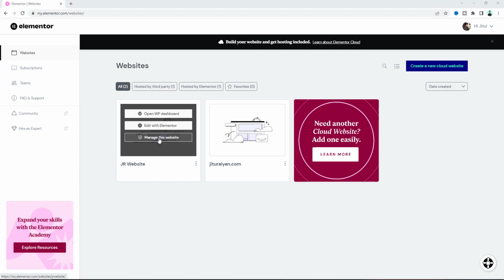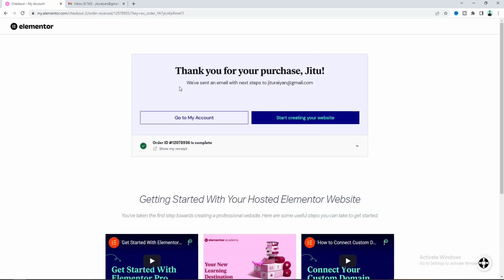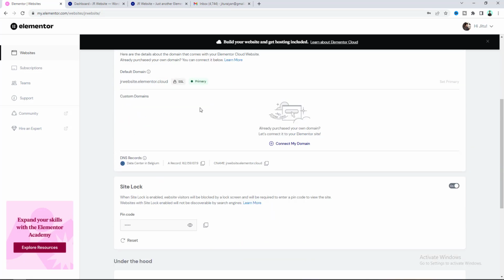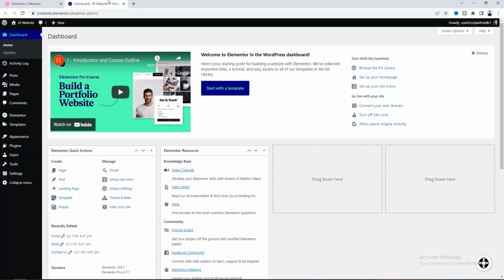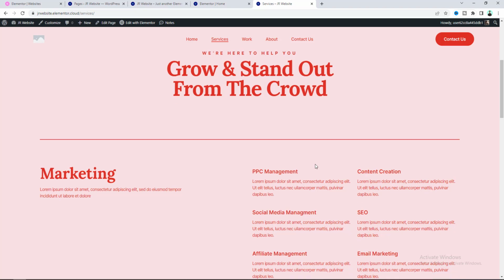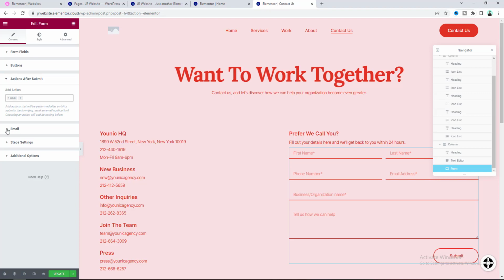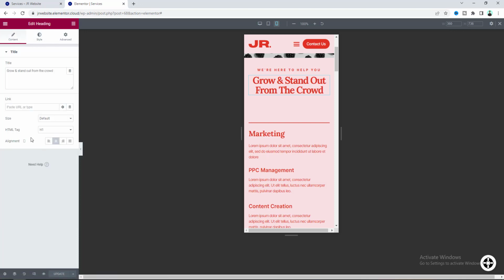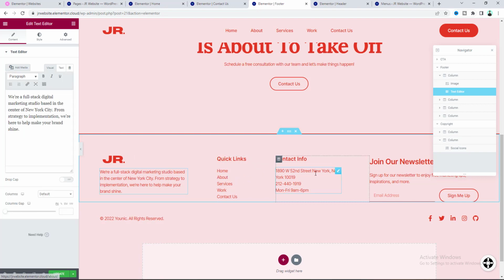How to Create a WordPress Website using Elementor Cloud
In this tutorial, I'll show you how to Create a WordPress Website using Elementor Cloud.

Nowadays, creating a website is much more easier. But today, I will show you the most easiest way of creating a WordPress website with Elementor where you can make it within just 20 minutes. And after watching this tutorial, you can literally make your website fully live. So, no matter if you wanna create a professional business, portfolio website, blog or an online store you can make it within just a few clicks.

I will show you how you can host your website on a cloud hosting, how you can set your unique website name, how to install WordPress, how you can select a design from 300+ pre made template kit library and how easily you can edit your page content by using the Elementor Page Builder.

Everything here we do will be just by drag and drop. So, you don’t have to have any previous knowledge or experience. If you are a beginner just follow my step by step tutorial.

So, our first step is getting a web hosting where we will store all of our content. And for that we’ll use the Elementor Cloud Hosting.

Here, you will get Free SSL certificate, 20GB storage, 100GB bandwidth, 100K monthly unique visit capability, daily auto backup, premium support and a lot of awesome features. And with the hosting, you will also get Elementor Pro for Free.

After purchasing the hosting, you can set a domain name and also select a template for the design of your pages. Then, we'll also install WordPress. Here, we create a personal portfolio website. We also customize the text and some design inside our page. You can also change the settings of your contact form.

Lastly, I'll also show you how to check the responsiveness for the tablet and mobile devices. Also how to edit the global header and footer.

So, by following this tutorial step by step you can make it live within the next 24 hours. So, don’t skip any part, just reply this video and follow again all of my steps.